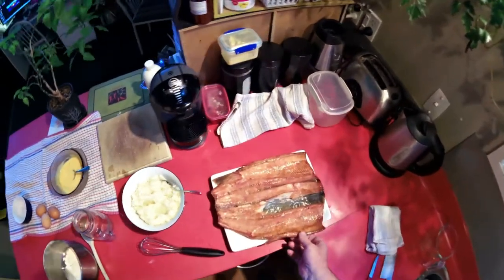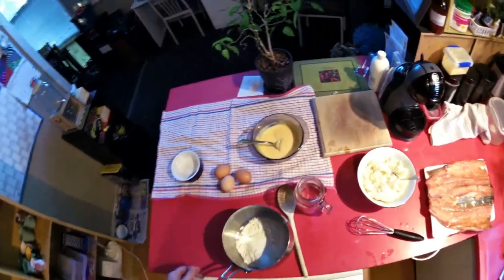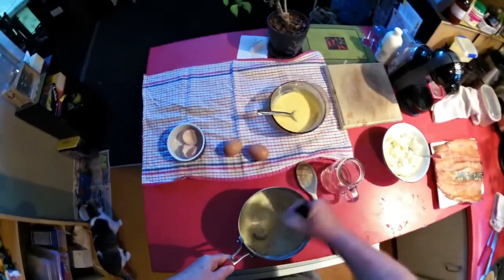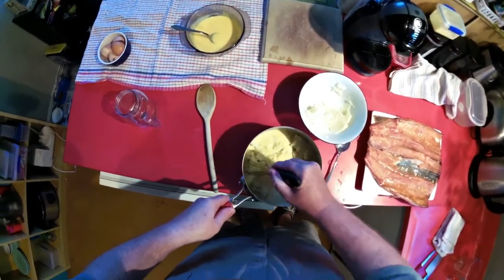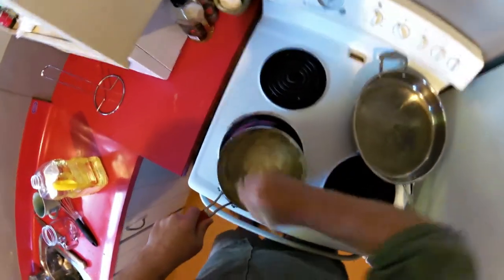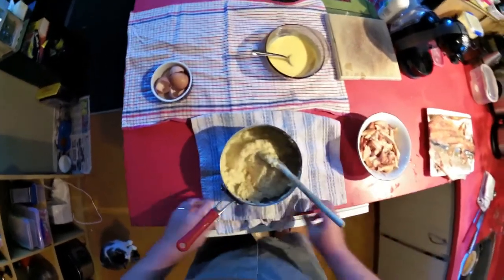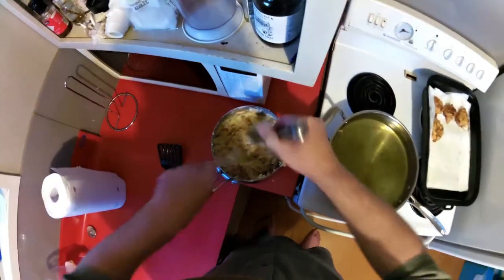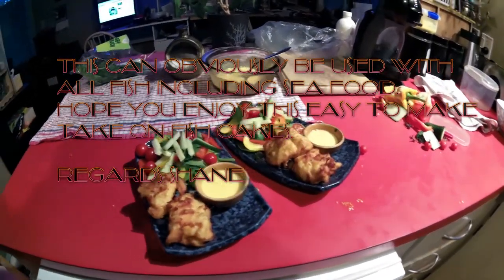Smoked Trout Hot Cakes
This is a really tasty way of making Trout cakes